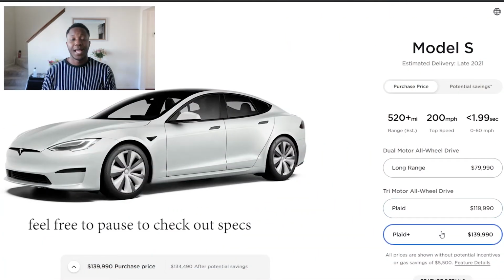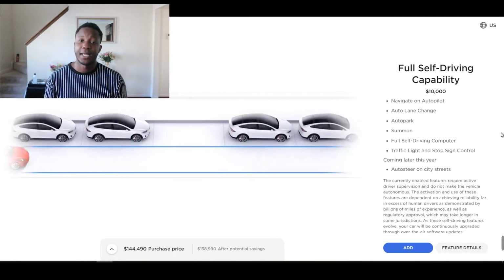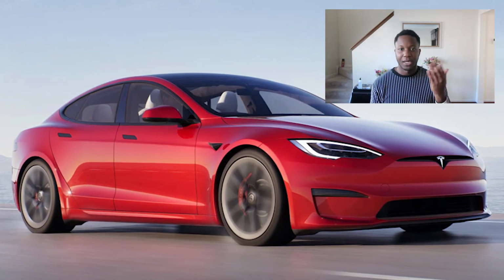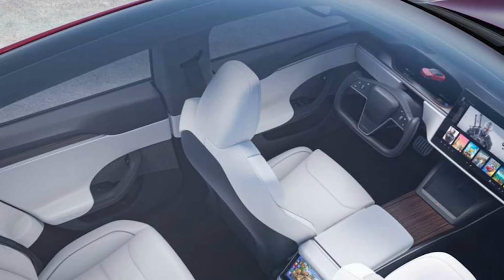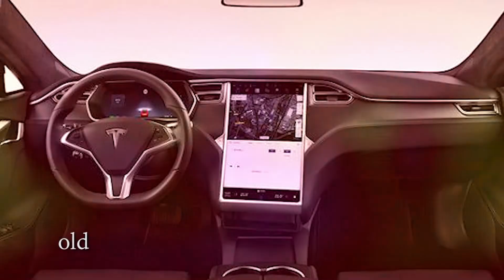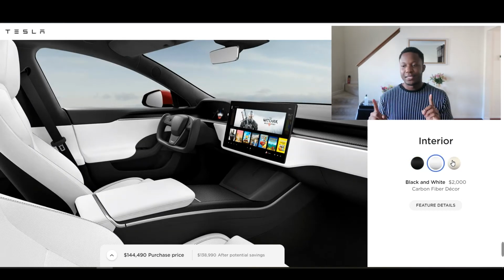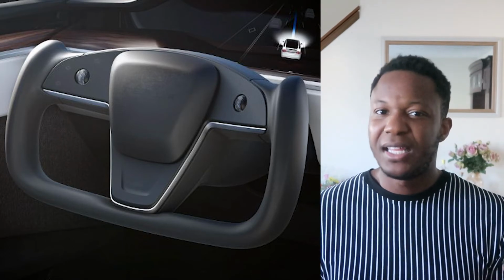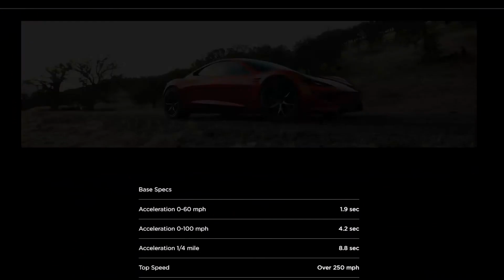2021 Tesla Model S Redesign vs. Older Models | Comparison (PLAID PLUS)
2021 Tesla Model S Refresh vs. Older Models | Comparison (PLAID PLUS)

CarSpotter US (aka Abasi) talks about the 2021 tesla s redesign/ refresh, the new butterfly steering wheel /yoke.